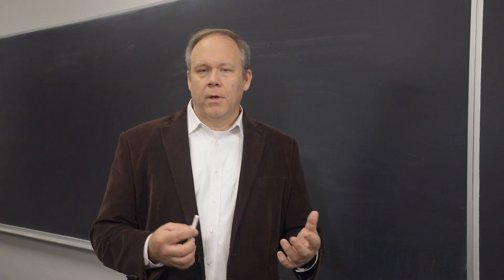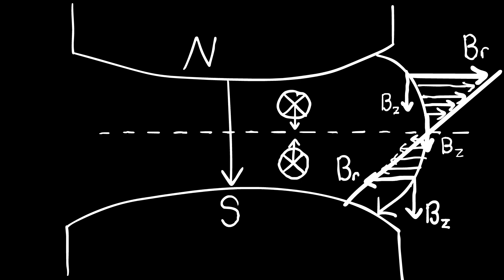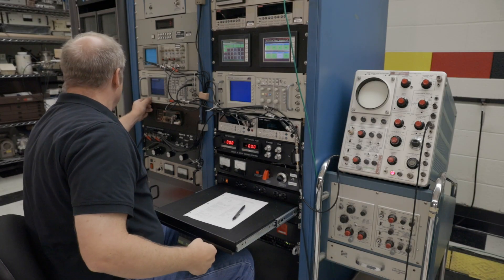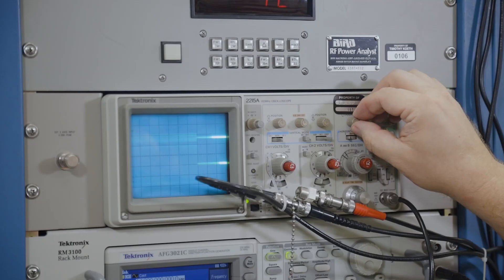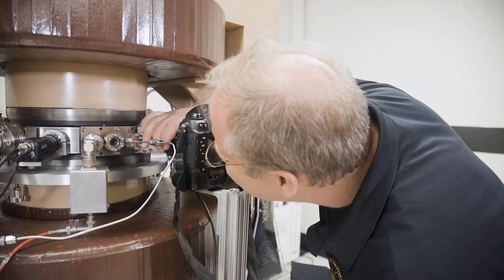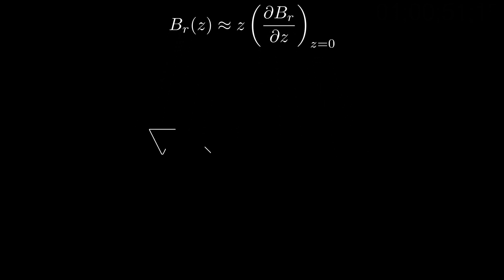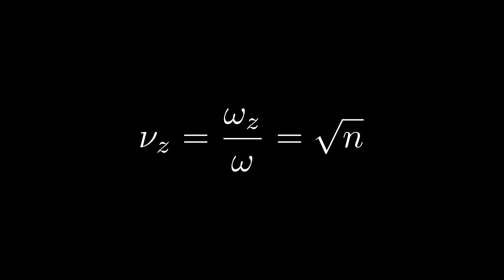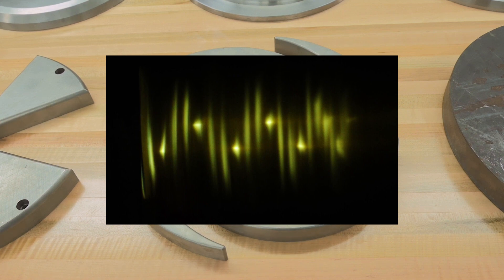Betatron Motion - Cyclotrons!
Our showcase masterpiece.  The Betatron Motion episode explains the complicated path that the cyclotron’s beam really takes. How intentional shaping of the magnetic field both bends and focuses the beam in its spiraling orbit.

0:00 Defining Betatron Motion
3:28 Demonstration of Betatron Motion
9:33 Analytical Description of Betatron Motion